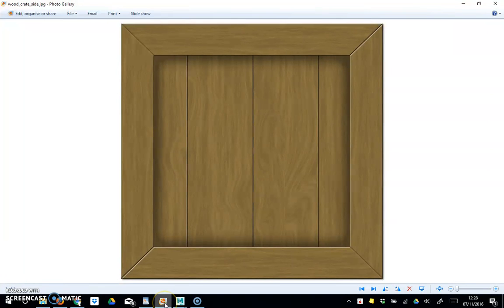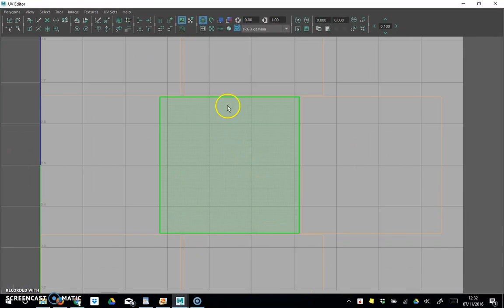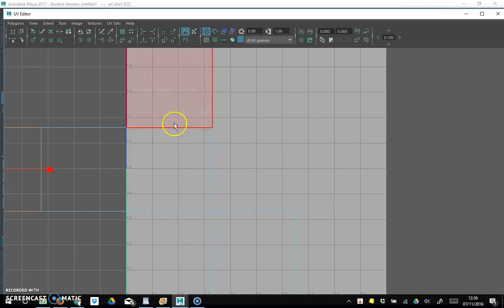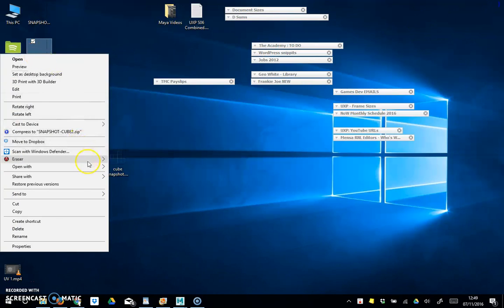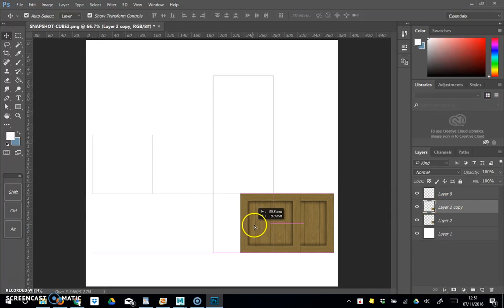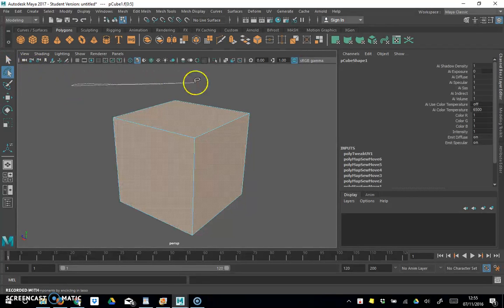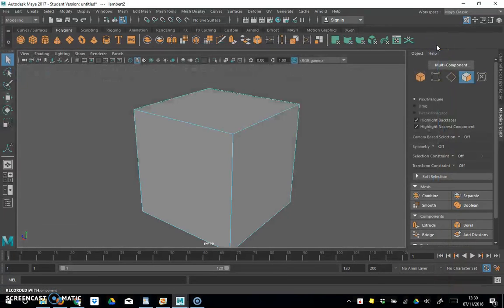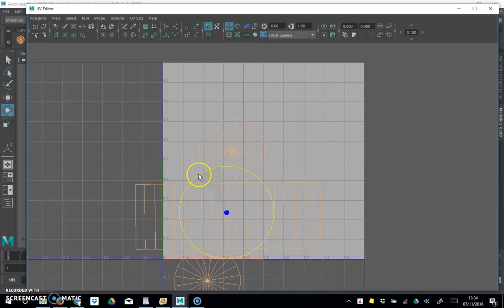Maya - Lesson 05 - UV Mapping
Whatever you make in Maya, you'll want to texture it to look real. This is just like wrapping a Christmas present...